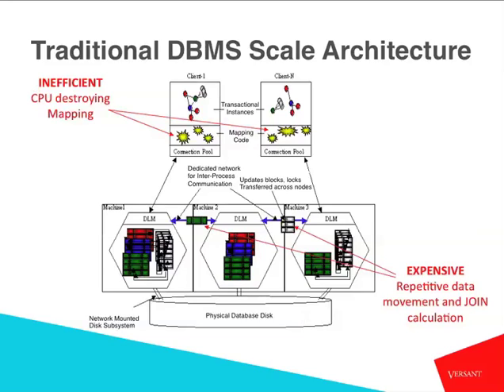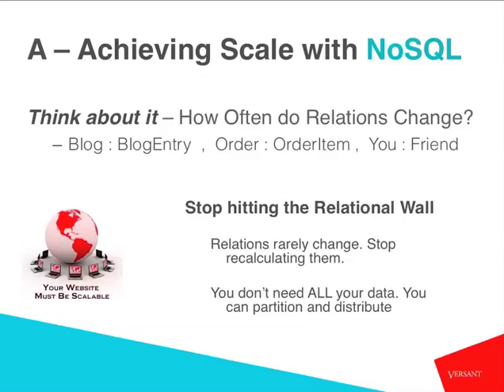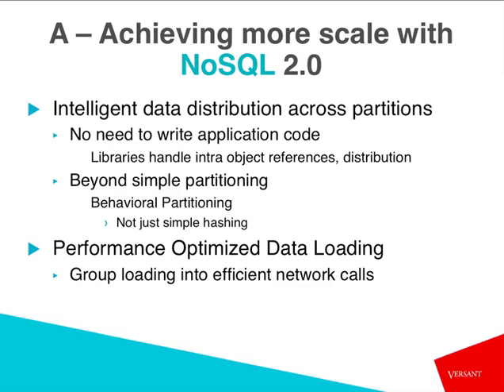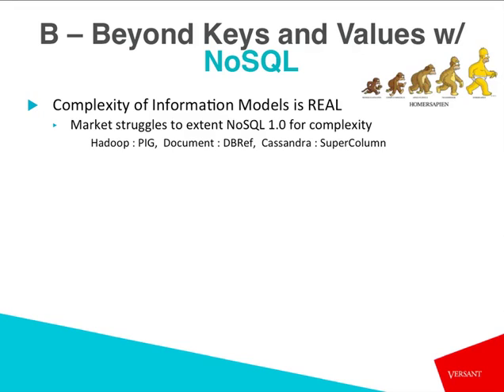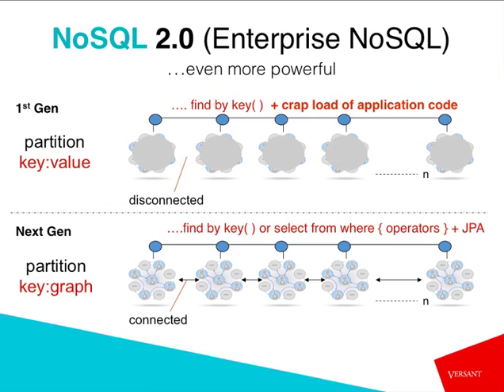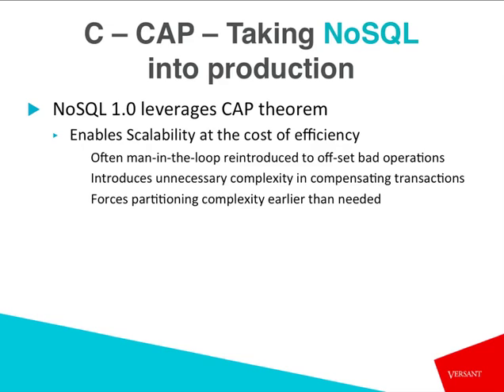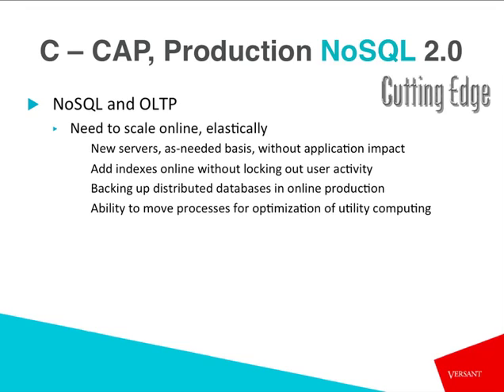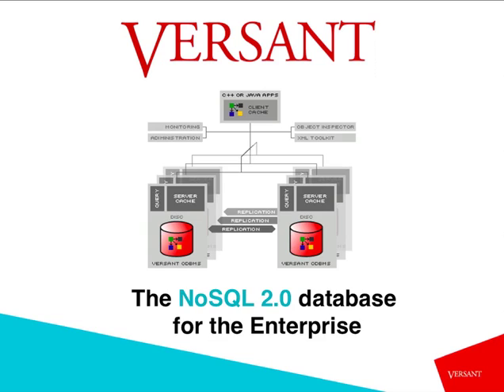Versant - The NoSQL 2.0 ABC's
In this slidecast, Versant's Robert Greene presents The NoSQL 2.0 ABC's. NoSQL provides the ability to scale beyond partitions.

"The first NoSQL database technologies were created to fill the acute scalability demands of Big Data and the explosion of the social Web. And while they mainly succeeded by instituting a shift in database architecture paradigms, they left quite a bit to be desired in other key performance areas," said Greene. "These NoSQL 1.0 technologies made progress at the expense of eschewing adequate support for complex data models, near real-time data analytics, and transaction handling. Versant believes that the demand for these capabilities, which are critical for enterprises, will drive the evolution towards NoSQL 2.0 technologies that deliver on the needs for complexity, speed, concurrency, AND scale."